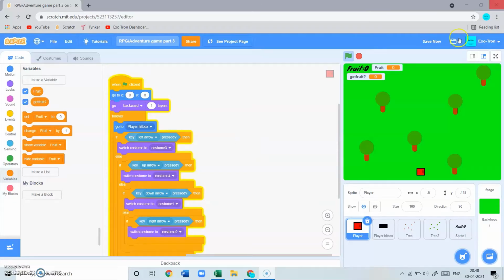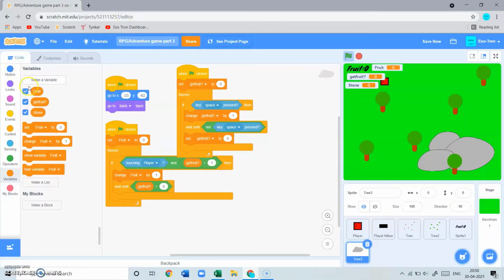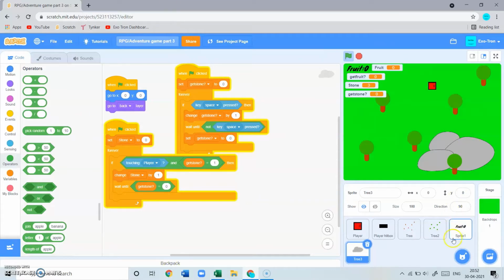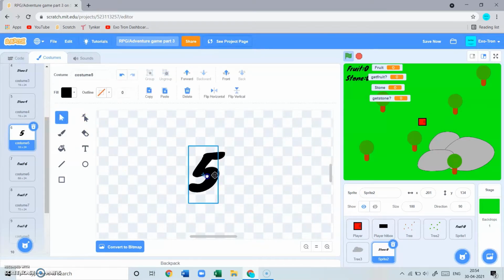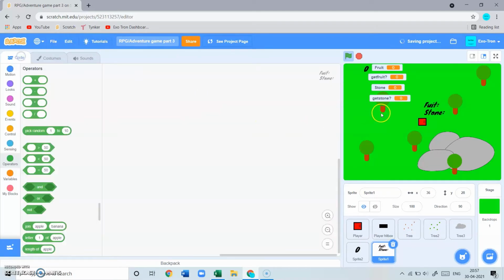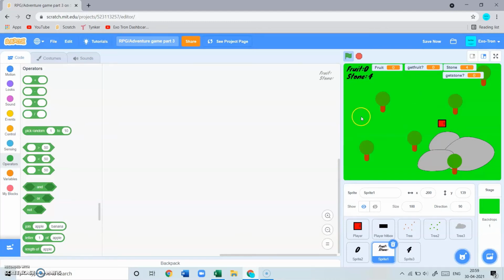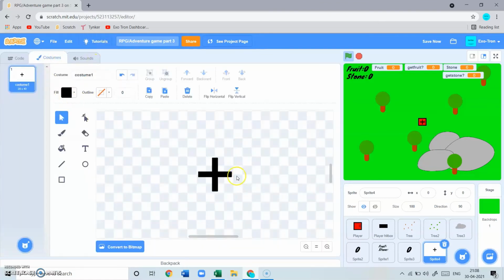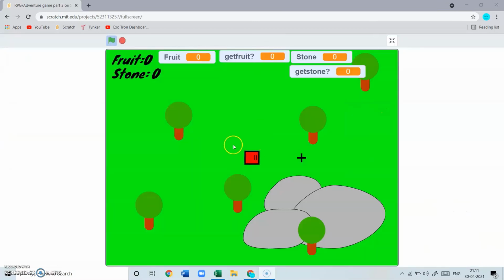Scratch RPG/Adventure game tutorial Part 3 | Exo Tron | Youtube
In this video, we make a new resource 'stone'.